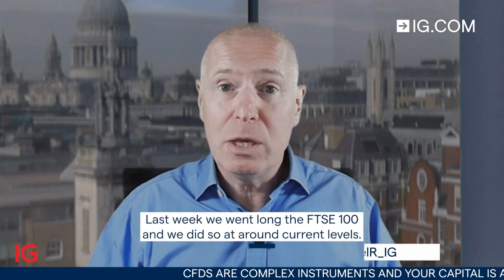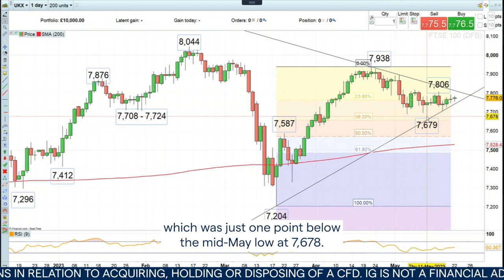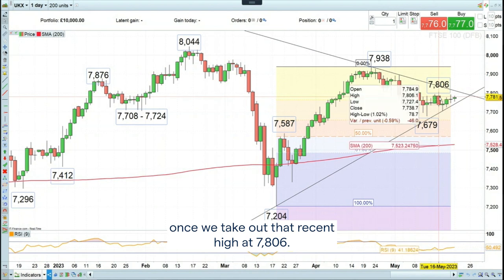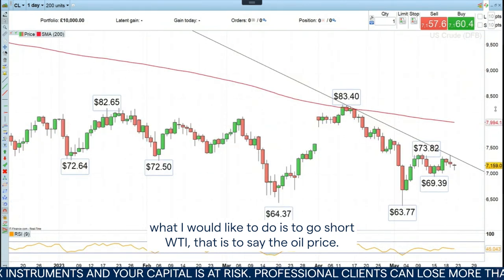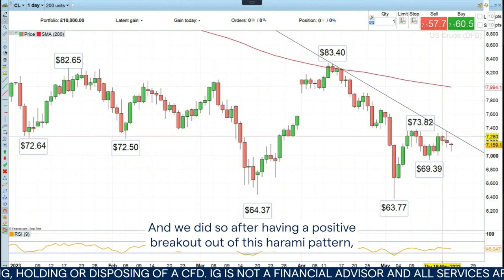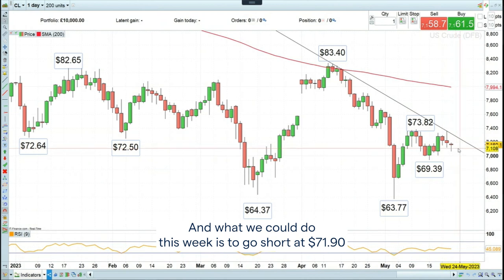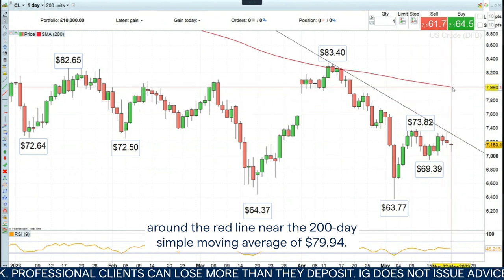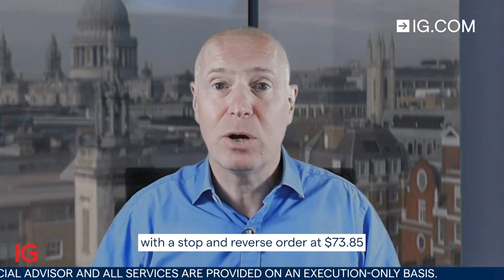Trade of the Week: short WTI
Axel Rudolph analyses the latest trends in the market with a strong focus on WTI.

About IG

IG MENA